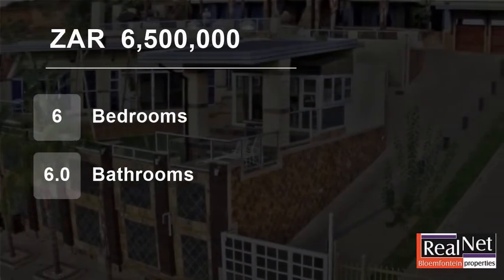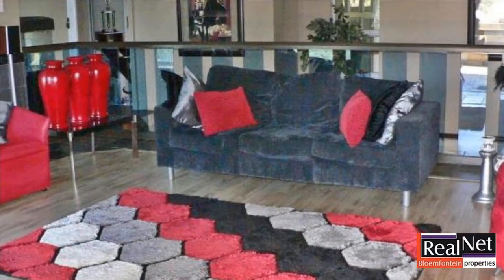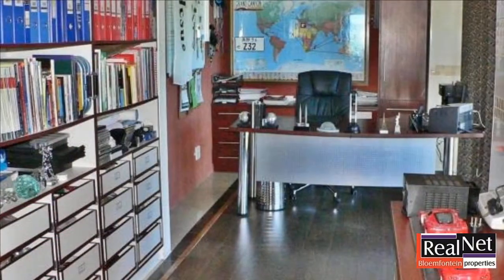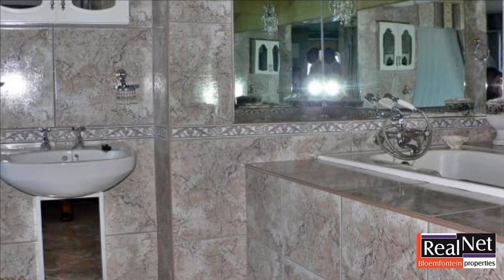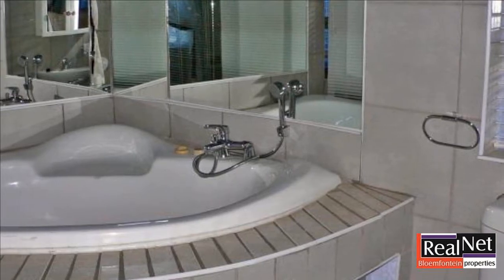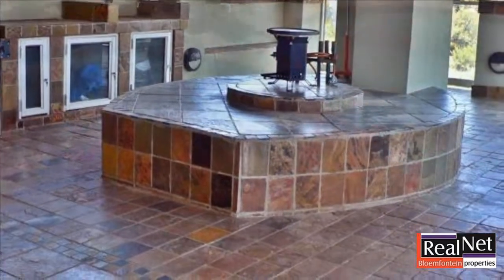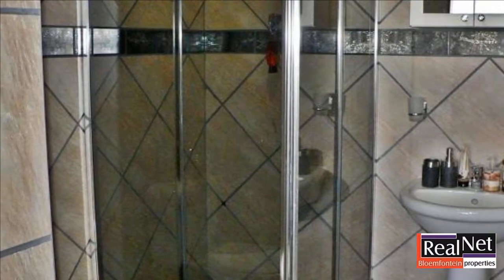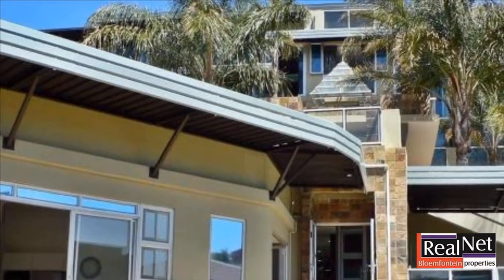6 Bedroom House For Sale in Baysvalley, Bloemfontein, Free State, South Africa for ZAR 6,500,000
Approx 1267 square meters of WOW! - a masterpiece of timeless design with stylish finishes.
The property is build next to a green area for wild life and consist of a top level sundowner deck to observe the wild life experience such as Oryx buck, Springkbuck and Waterbuck.

This amazing home offers a total of 9 bedrooms with ...